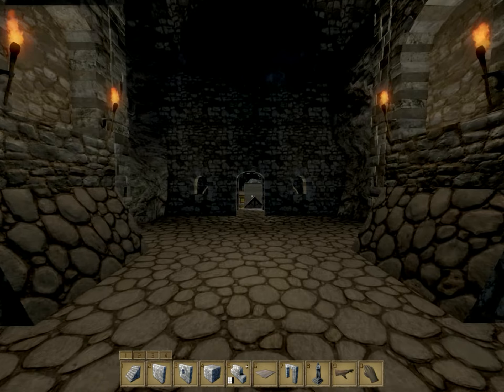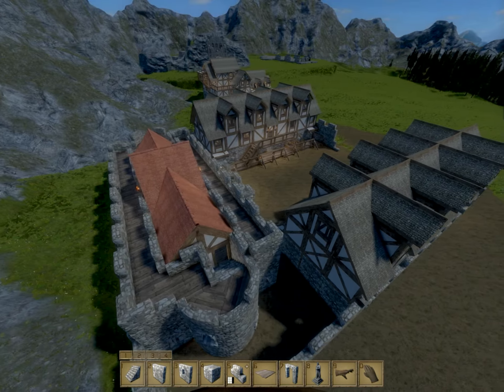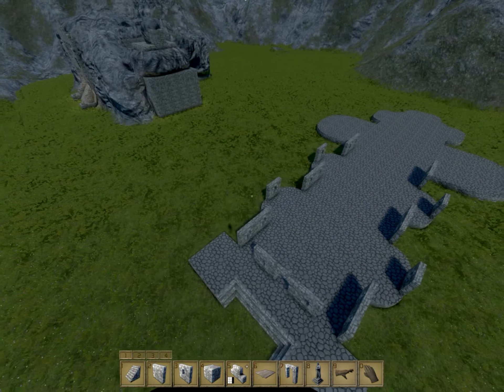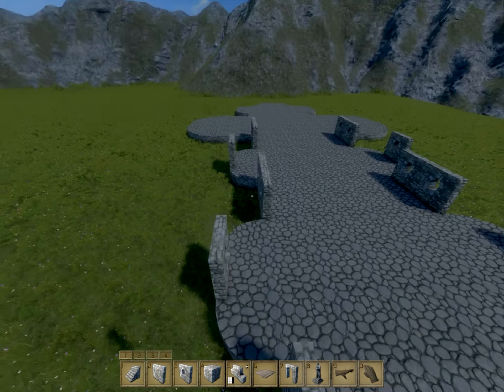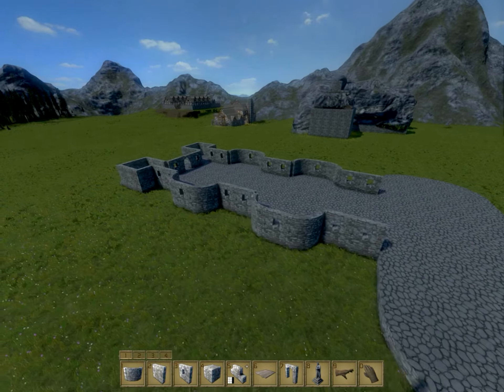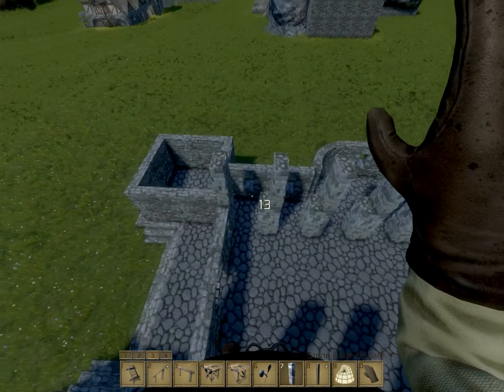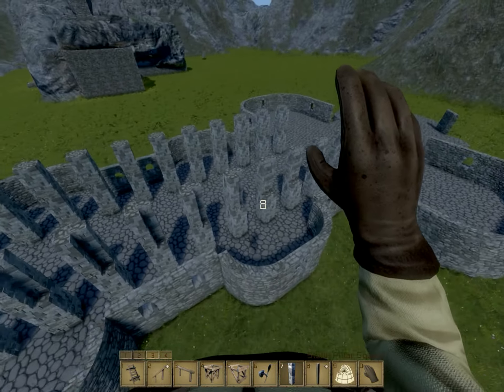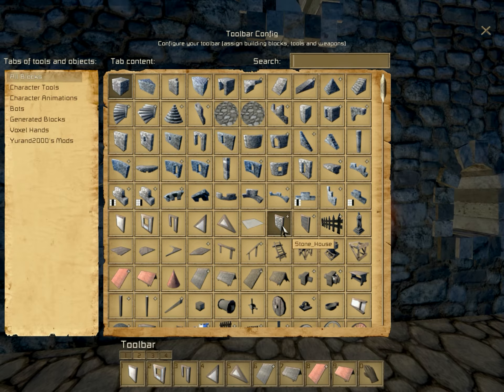Medieval Engineers | Let's Build | Cathedral PT. 1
I have Family visiting this weekend - Will post what I have time for it seems.

Welcome back to Medieval Engineers. This series we will be building specific and detailed structures. You guys can tell me what to build and it shall be done. Lothloria will remain on hiatus until it is more stable - the game is early access after all.

This episode we start work on a new Cathedral - about twice as large compared to the last one. Supports may be an issue by the end...

Medieval Engineers is a sandbox game about engineering, construction and the maintenance of architectural work and mechanical equipment using medieval technology. Players build cities, castles and fortifications; construct mechanical devices and engines; and perform landscaping and underground mining.

Medieval Engineers utilizes a realistic volumetric-based physics engine with a focus on structural integrity: all game objects can be assembled, disassembled, damaged or destroyed, and the object’s mass and structure influences its integrity. The game comes with creative mode and an early prototype of survival mode.